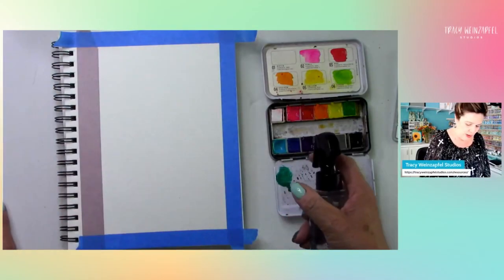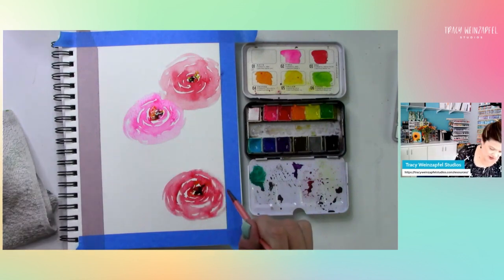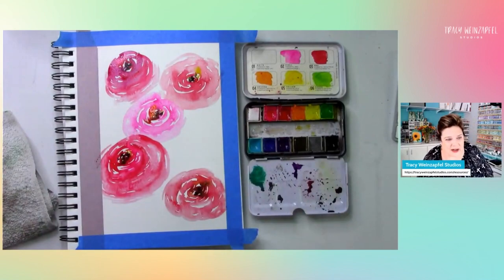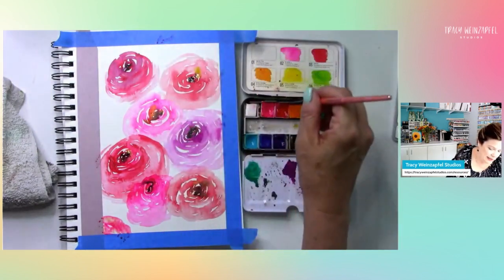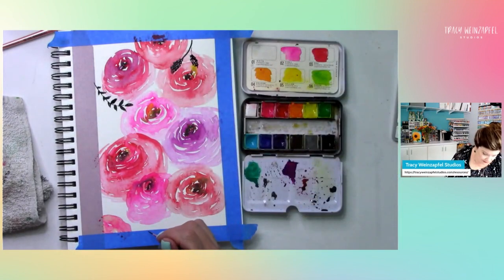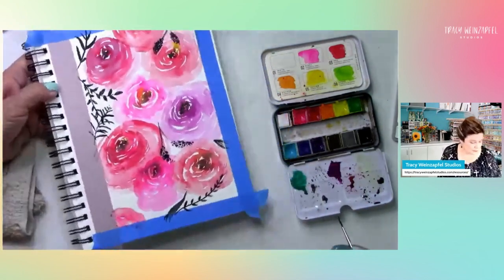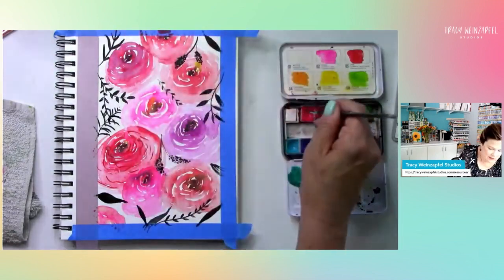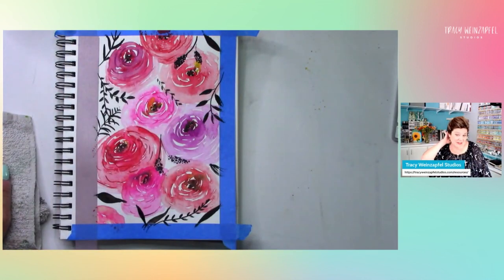Pink Peonies (Watercolor Art Tutorial)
Ready to create the easiest art journal watercolor page? I’m showing you how to paint some pink peonies (and the best part - you only need three supplies to make this!) This is great for those just starting with art journaling or even if you’ve never picked up a paintbrush.

- Painter’s Tape
- Watercolors: Prima (Classics)